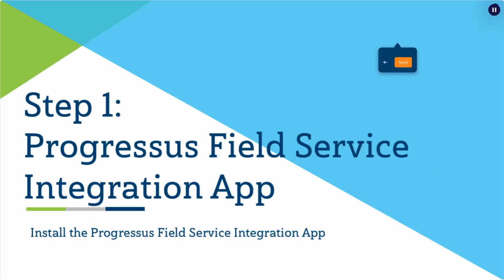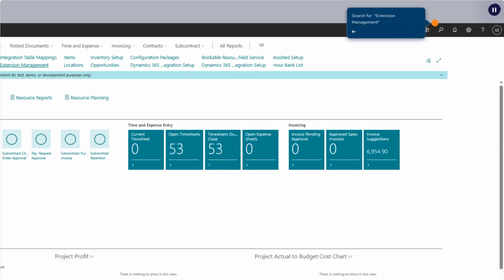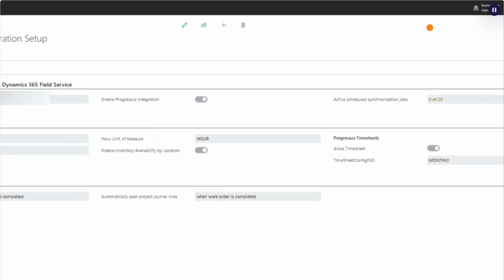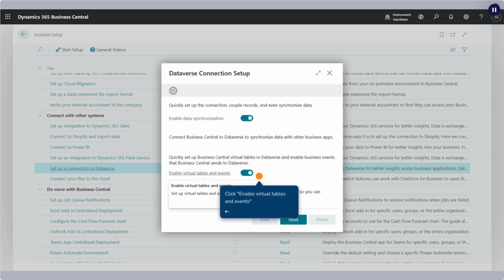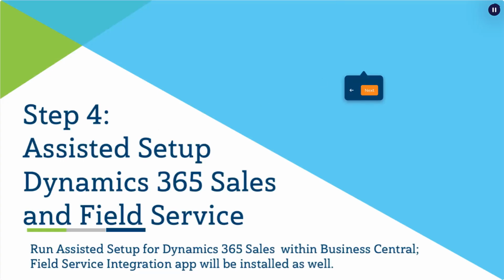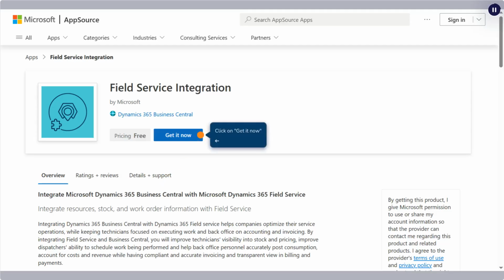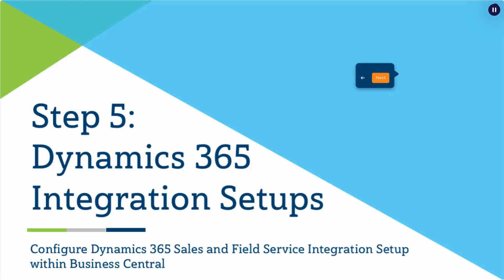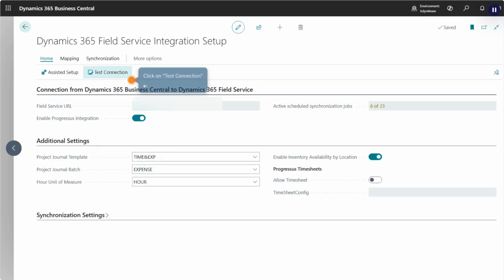Progressus Integration App for D365 Business Central Field Service Installation and Configuration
This video covers the installation and configuration of the Progressus Field Service Integration App, as well as prerequisites, such as running Assisted Setup for Dataverse, Dynamics 365 Sales Integration Setup, and Dynamics 365 Field Service Integration Setup.